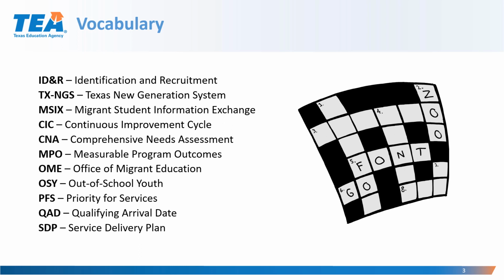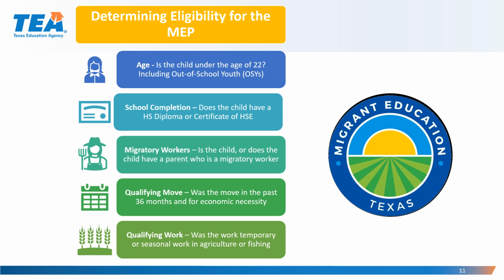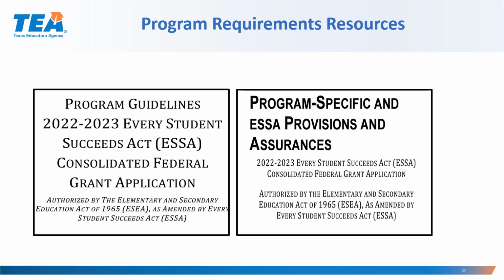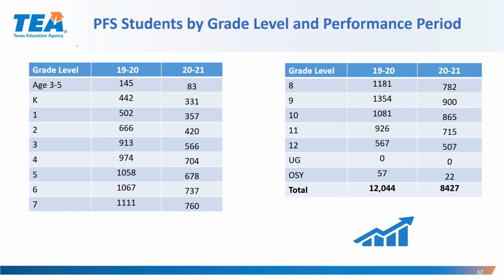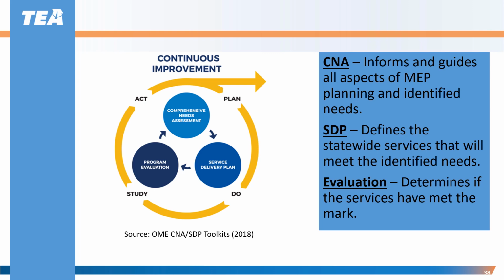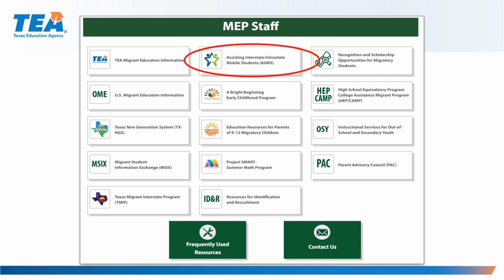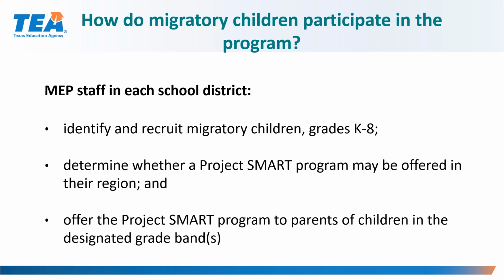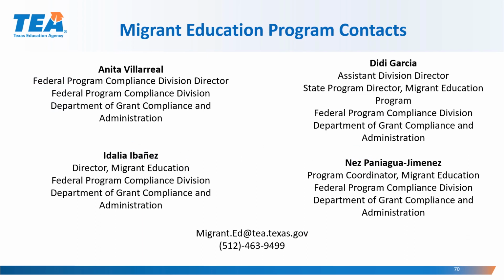Title I, Part C for Beginners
This presentation will provide participants with a general overview of the Title I, Part C, Migrant Education Program.  Presenters will focus on key requirements, best practices, compliance and resources available for effective implementation of  the MEP.